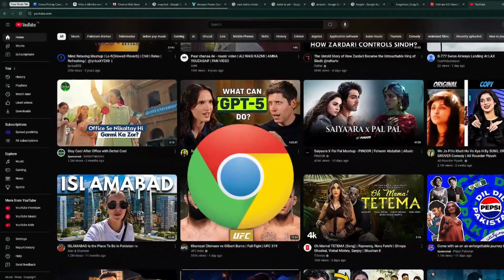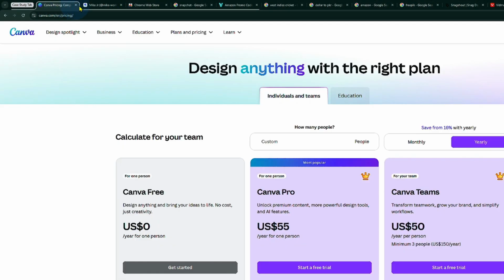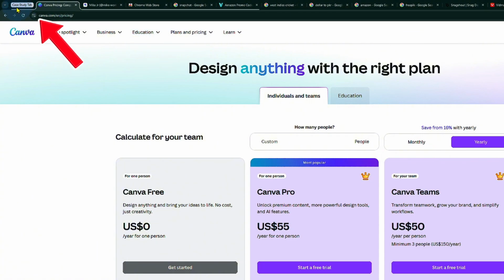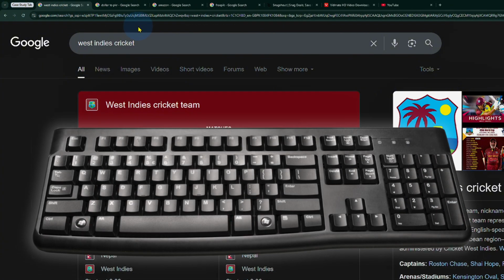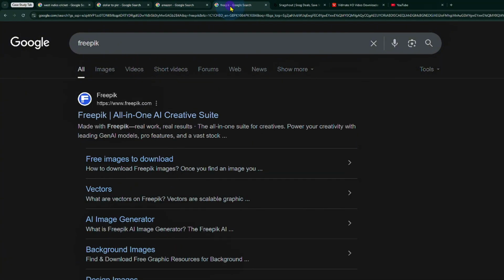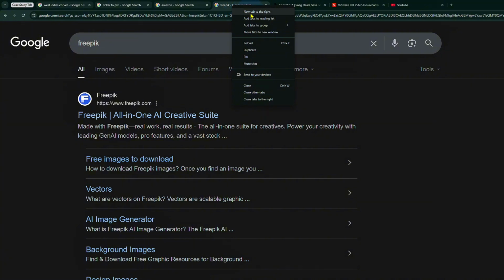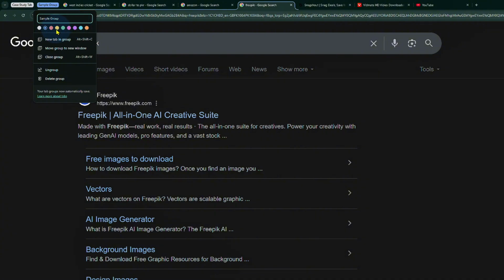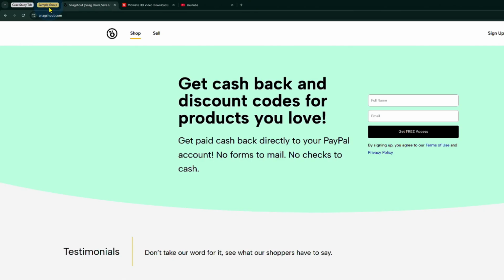How To Organize Multiple Google Chrome Tabs (Step By Step)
In this video I show you step-by-step how to organize multiple Google Chrome tabs by creating groups. Clean up organize your messy browser tabs layout and find the tab you need in no time.